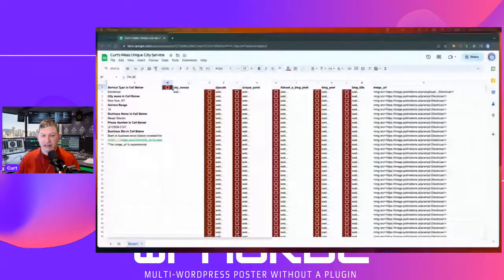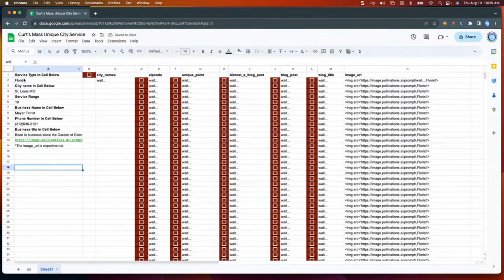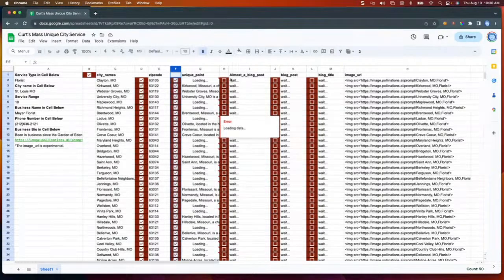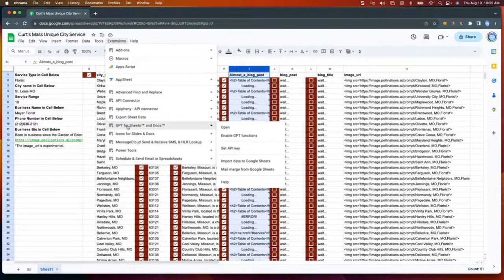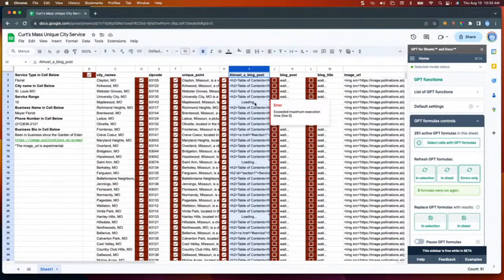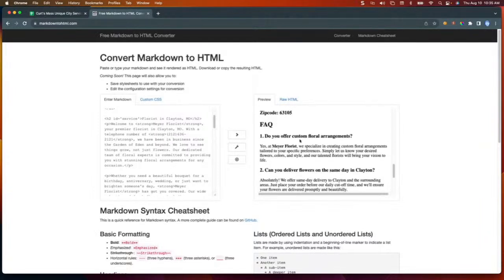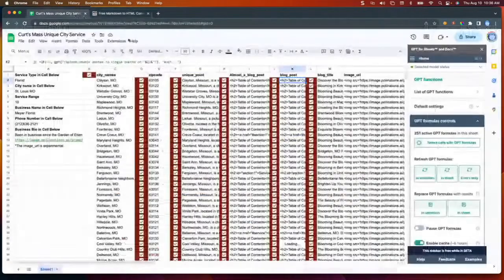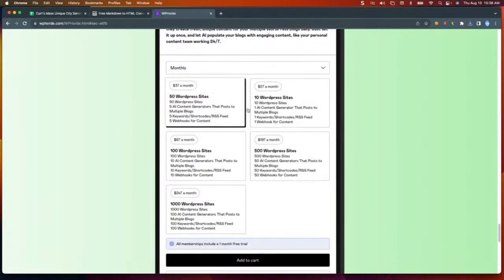Mass Page Creation Made Easy for Local Services